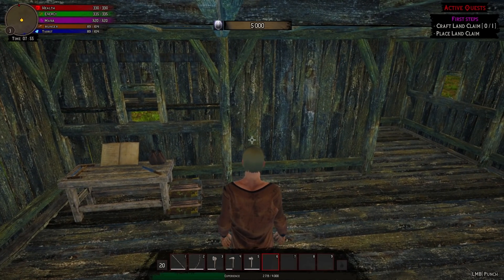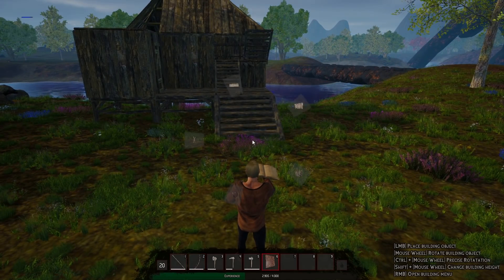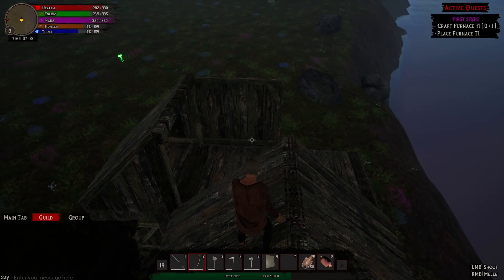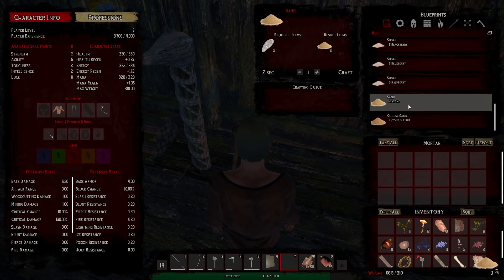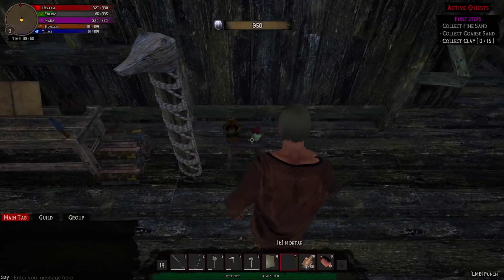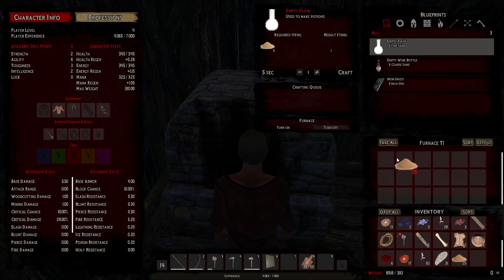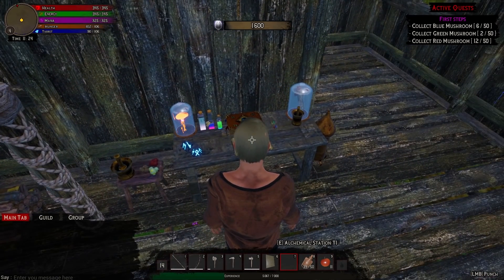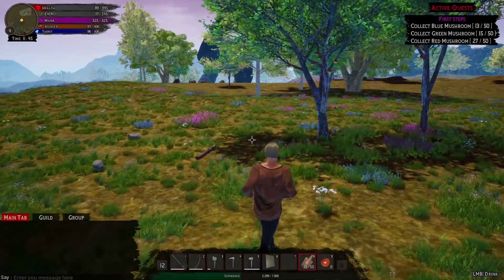Fighting Infernal Timber Wolves | Kingdom of Atham Gameplay | Part 02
Kingdom of Atham Gameplay Let’s Play - Fight and survive in a sandbox world, build your home, and dominate your enemies… or your friends!